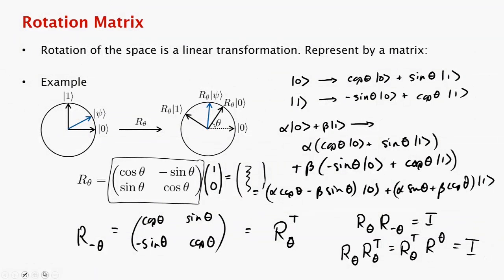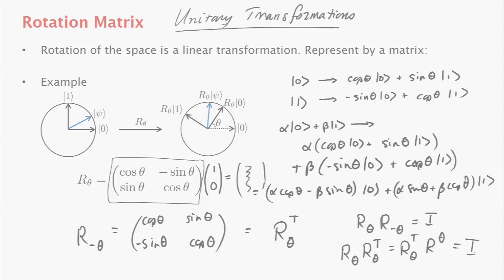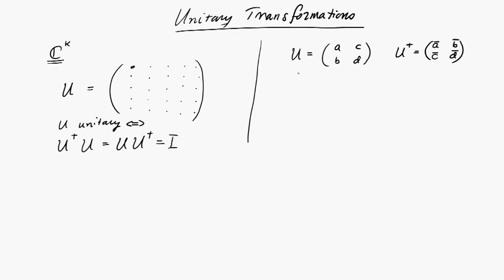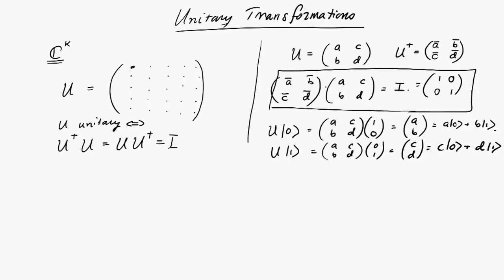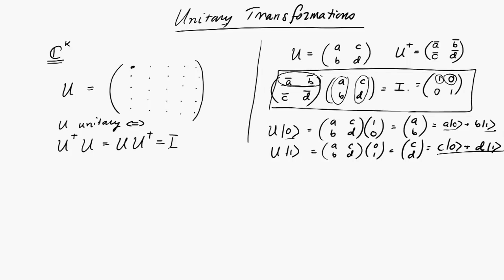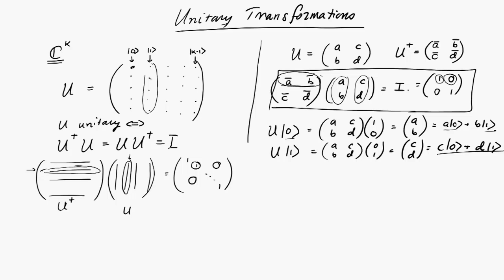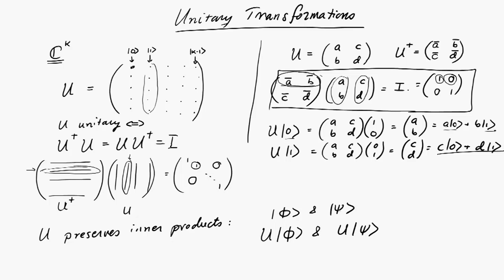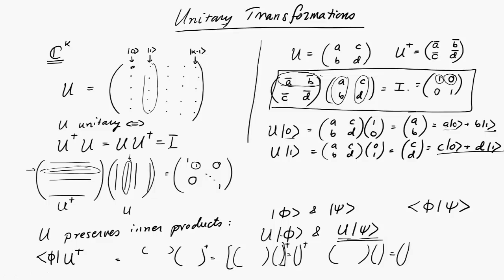L5.2 Unitary Transforms (Quantum Mechanics and Computation)